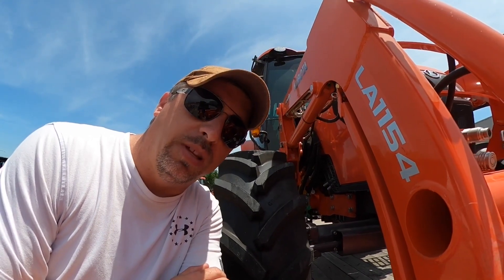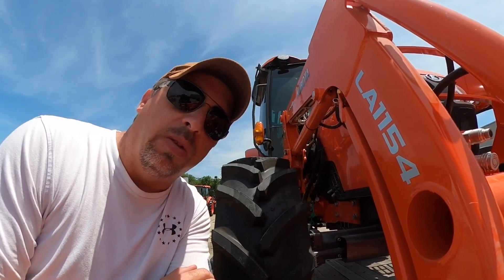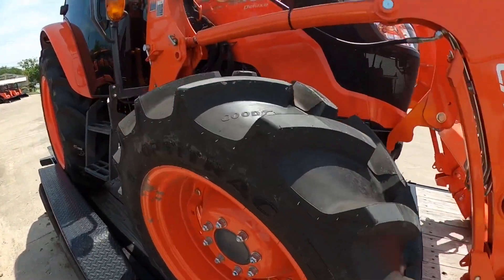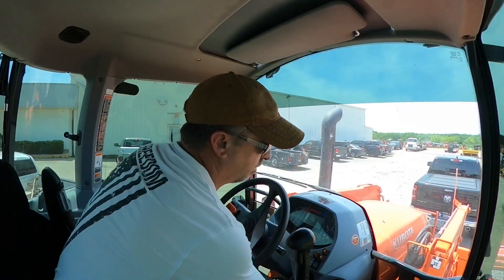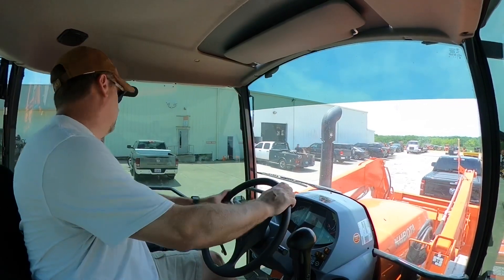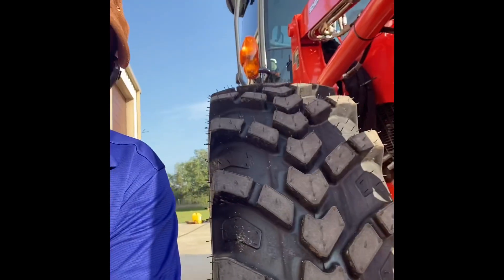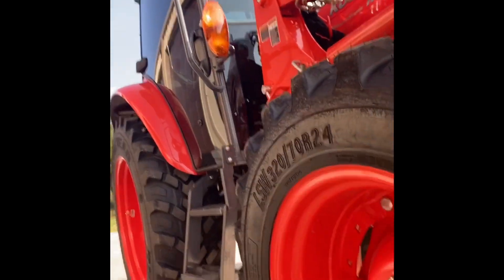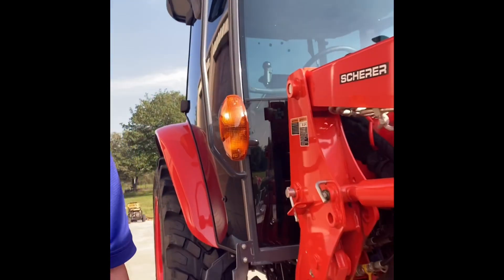Kubota M4-071 Deluxe Installing R14T Good Year Tire’s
Kubota M4 switching from R1 to R14T tires